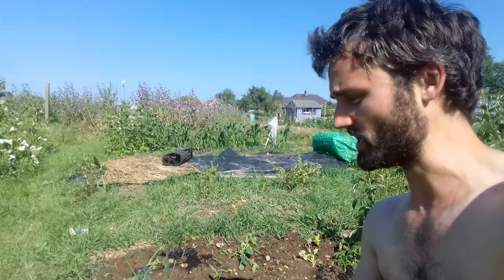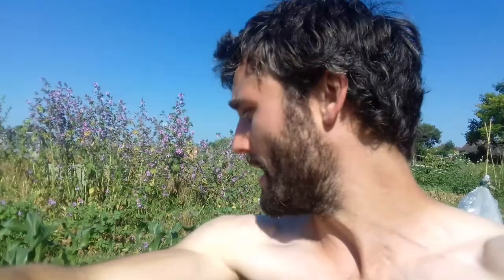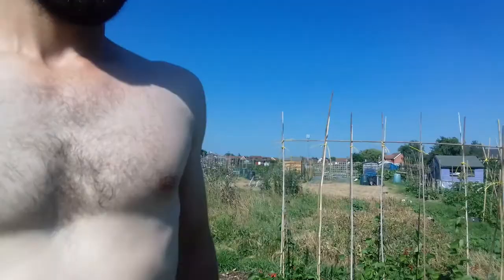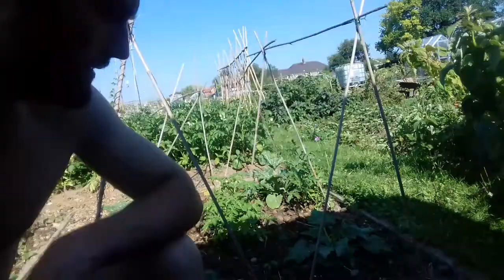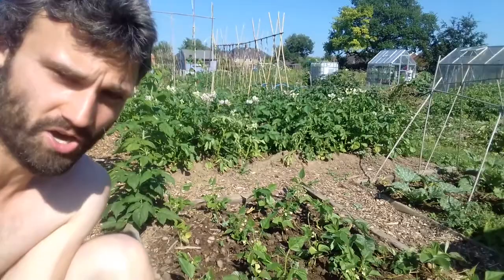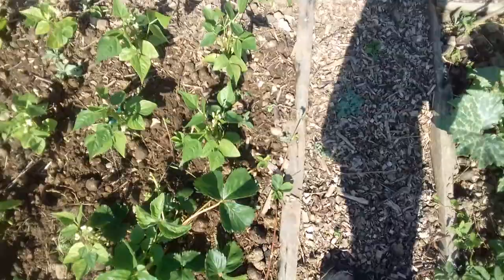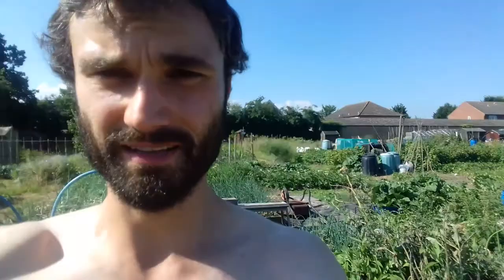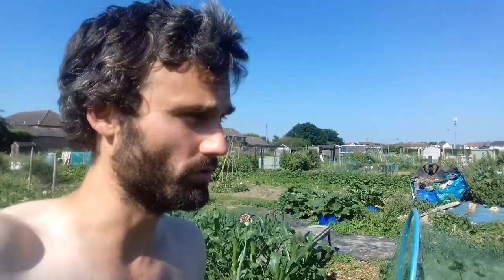Allotment tour and update. Great weather and great crops on the way!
Allotment tour and update from Essex UK. Grow your own with Dan. Learning how to grow your own food can be a great thing to do. I also talk about bit about supporting local growers. I show Courgettes, Butternut Squash, Speedy dwarf beans, Tomato plants, Cabbages, Onions, Runner beans and Raspberries. Great weather, very warm about 28 degrees Celsius. The plants are enjoying the weather. How to grow your own fruit and vegetables is a worthwhile pursuit for many. Learning about self sufficiency is very important for us and future generations. I hope people enjoy the video and find it useful.